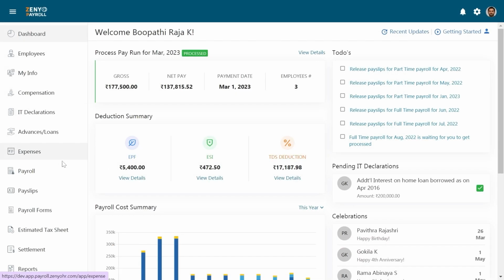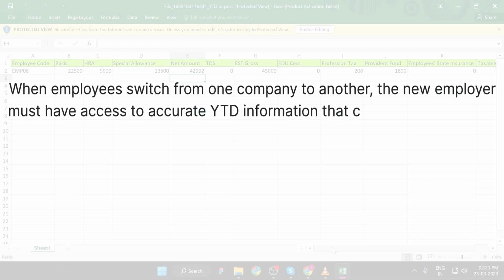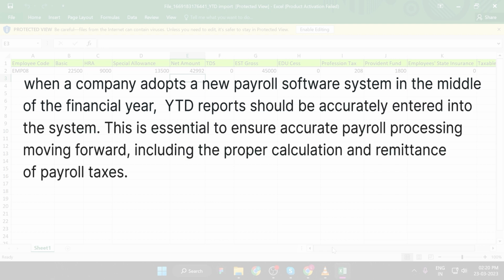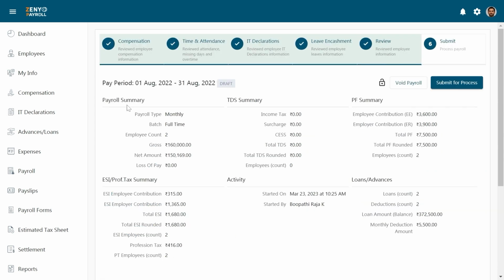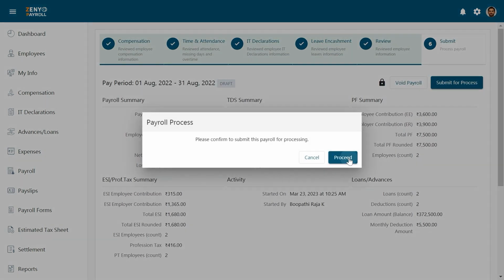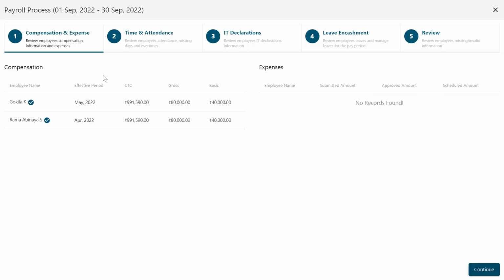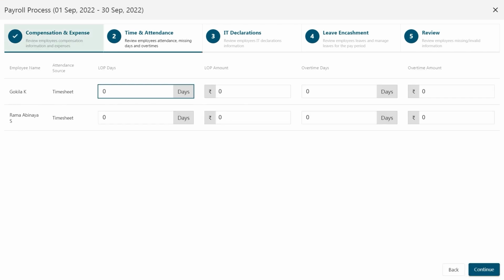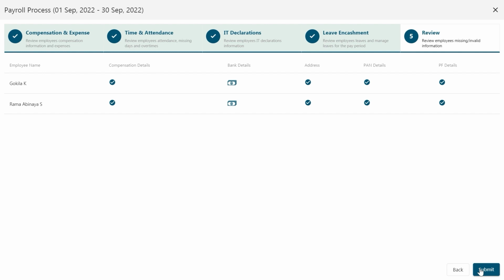Payruns Training Video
Learn how to efficiently process payruns in Zenyo Payroll with this instructional video. Discover the significance of Year-to-Date (YTD) data and follow a step-by-step walkthrough on running payroll, ensuring accurate compensation, expenses, IT declarations, leaves, and employee information. Streamline your payroll process for greater efficiency.

For more information on setting up your store, check out the Zenyo Payroll Help Center